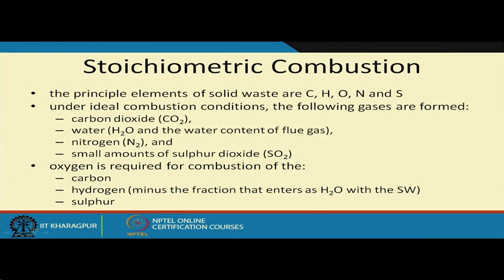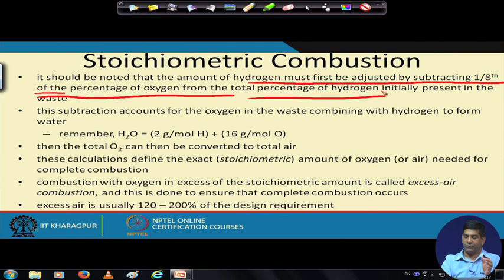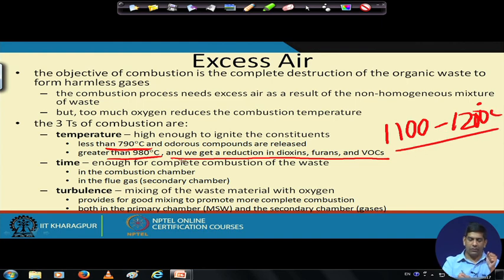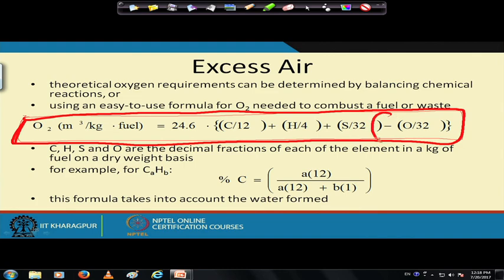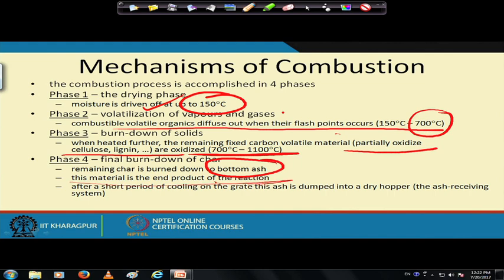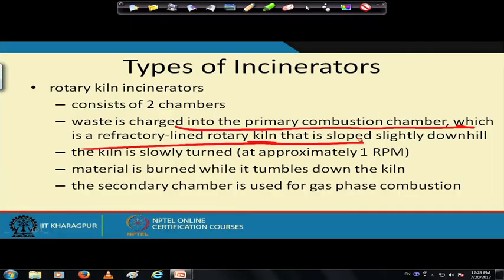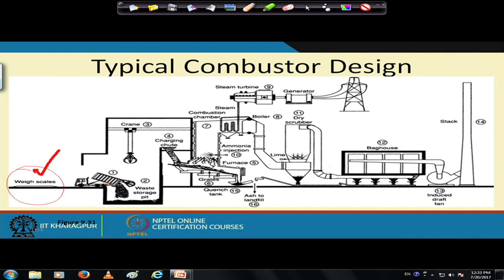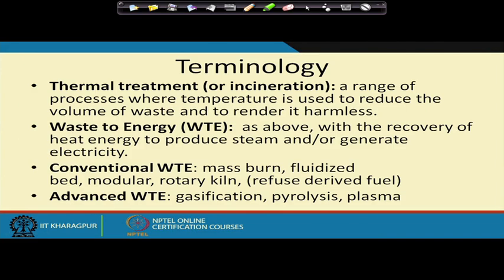Lecture 36 : Thermal Treatment (Contd2.)